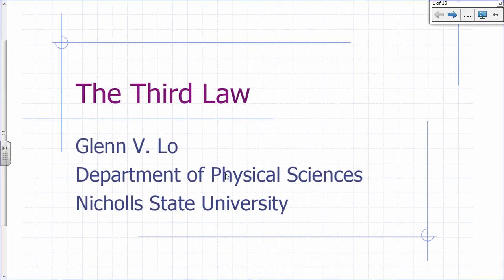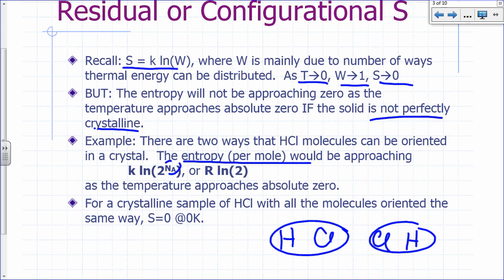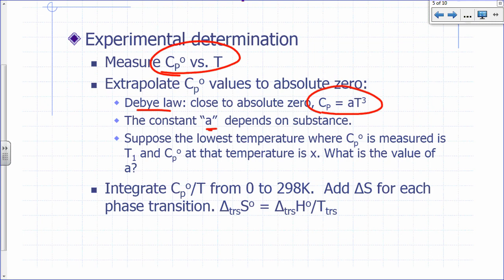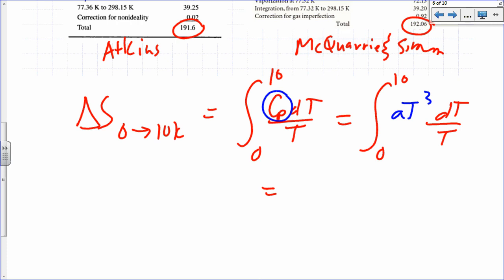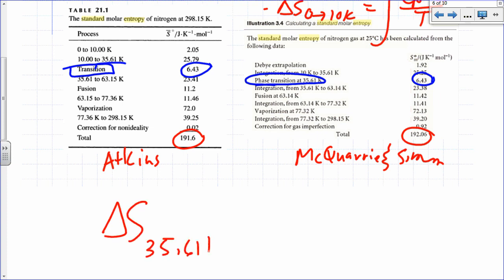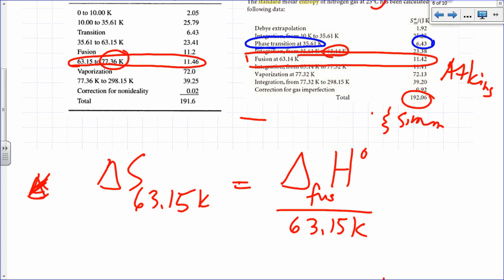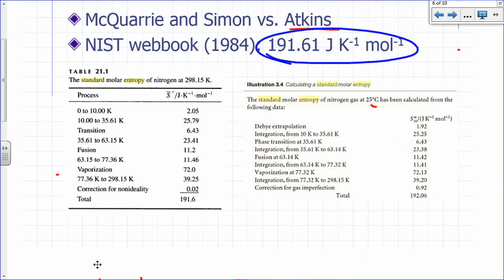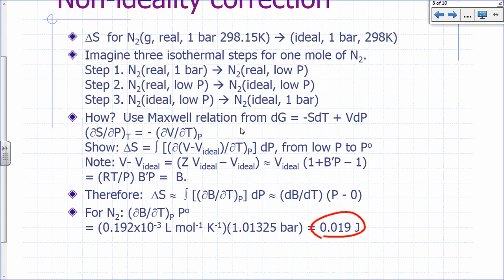Physical Chemistry Lecture: Third law of Thermodynamics Part 1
Entropy of perfect crystallize substance can be taken as zero at absolute zero.  Standard entropy is calculated from heat capacity and enthalpies of transition at 1 bar pressure from 0K to 298K.